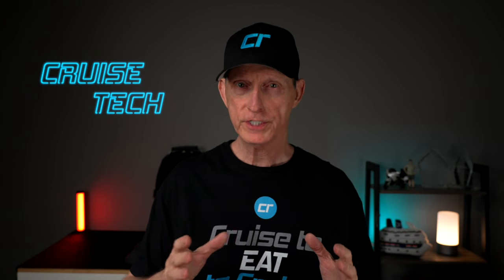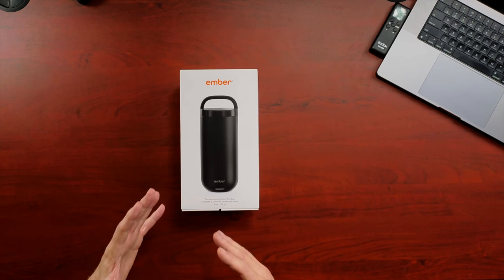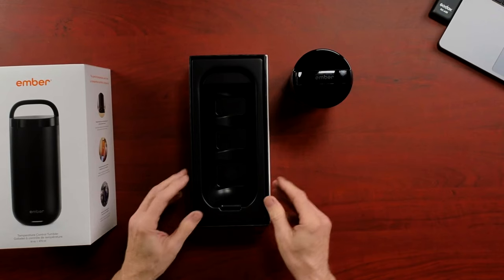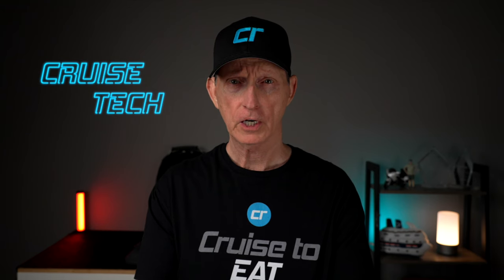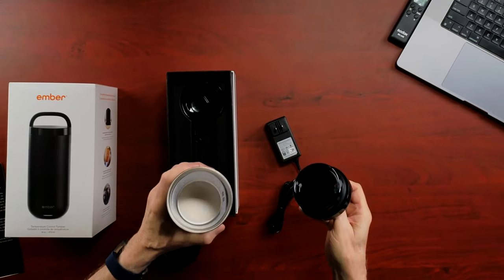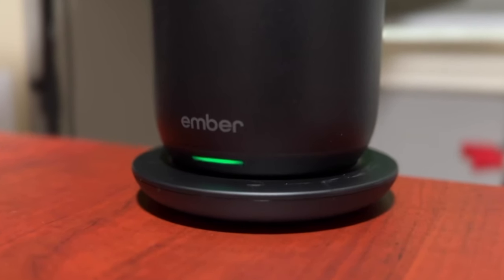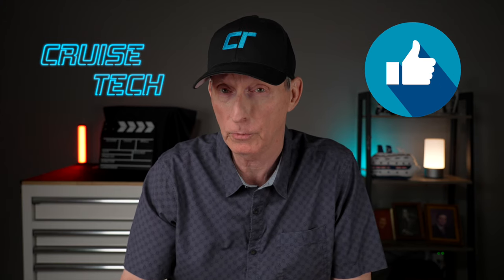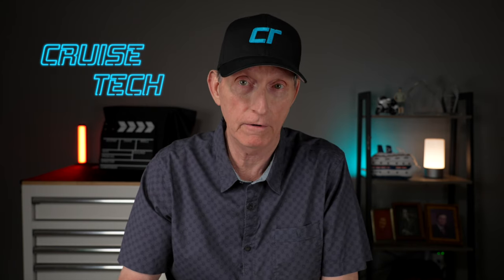Keep Coffee and Tea HOT When You Travel With The EMBER Travel Mug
I received this Ember Tumbler as a gift recently and it will be the perfect travel companion for my future cruises!

▶︎ EMBER TRAVEL TUMBLER ON AMAZON
▶︎ EMBER MUG

CruiseReport.com is a consumer-oriented cruise information website and blog.

As professional travel journalists, it is customary and normal for cruise lines to provide complimentary cruise accommodations. Some cruise lines offer additional travel services such as air and/or ground transportation, hotels, etc. It is NOT typical for cruise lines to pay journalists for a review or video. This would be considered a "sponsored" review or video and would be disclosed up-front in the review or video. CruiseReport.com does not give the cruise line(s) any guarantee that a review will be 100% positive. The cruise line has no input as to the editing of a review or video. If we experience a problem or negative situation during a cruise (that we feel is significant or of any consequence), we will report it in our written review or video.